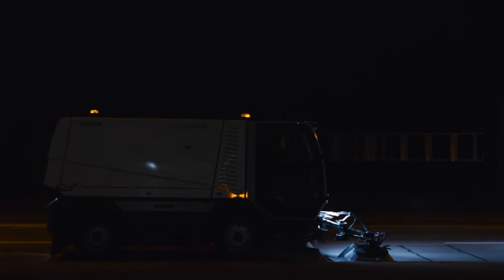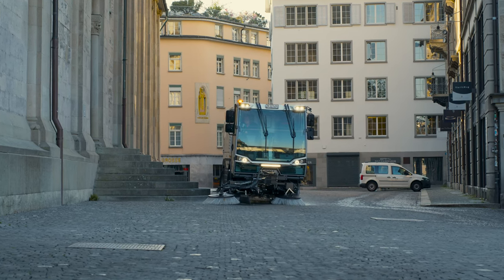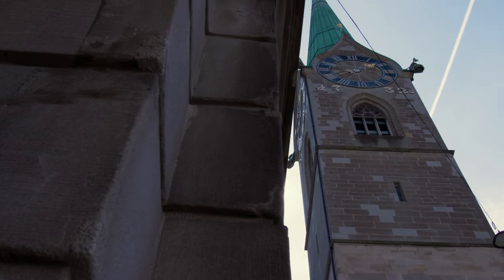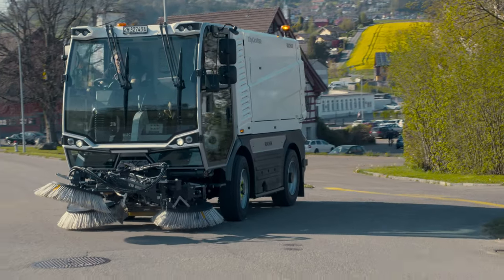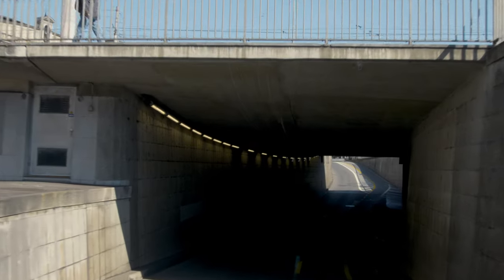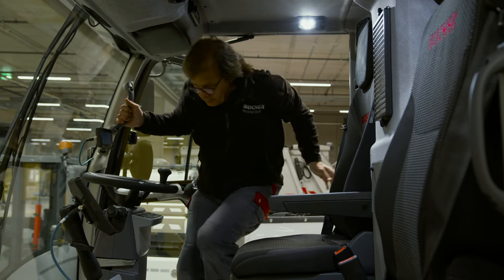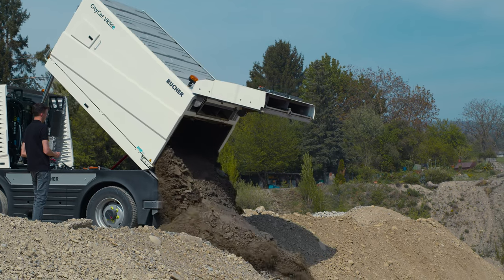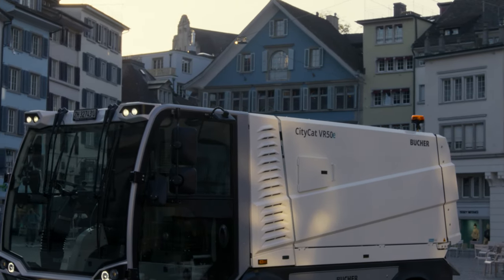Bucher CityCat VR50e - Product Overview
The new Bucher CityCat VR50e (5.6 m³) completes the range of compact all-electric sweeping solutions from Bucher Municipal. The vehicle combines outstanding sweeping and suction performance with greatest possible autonomy.